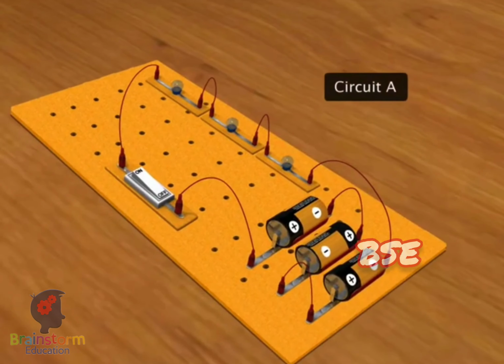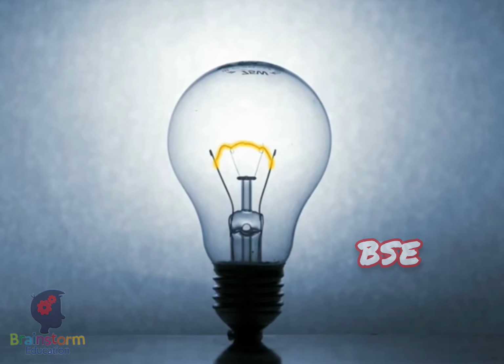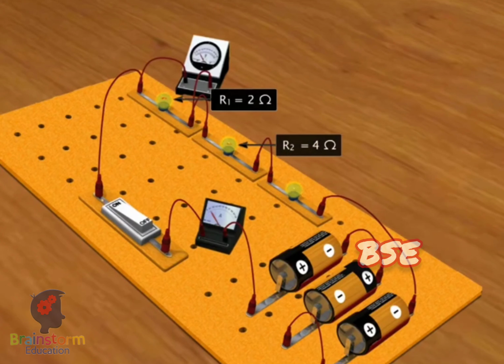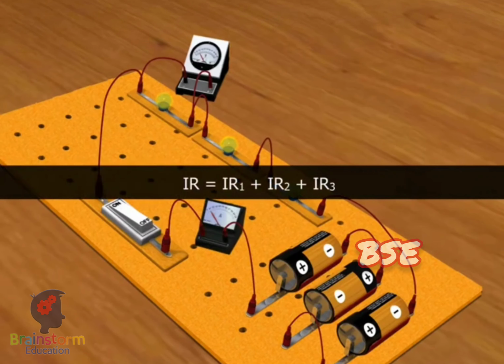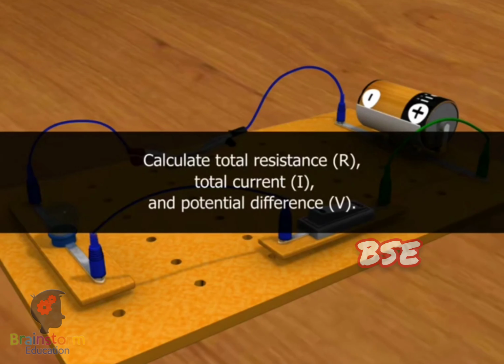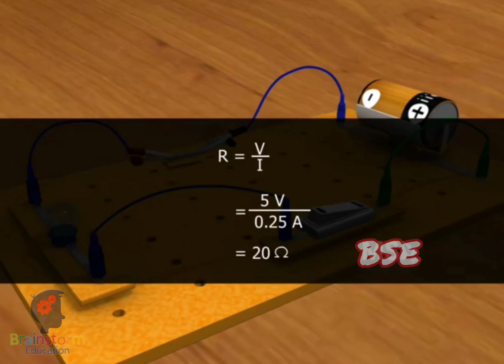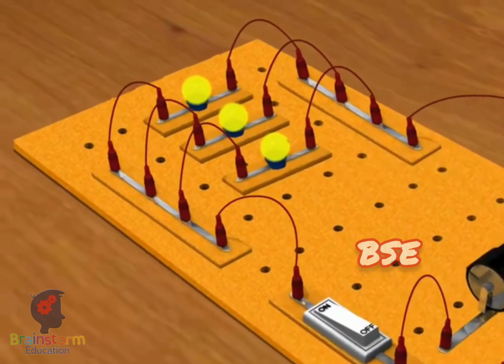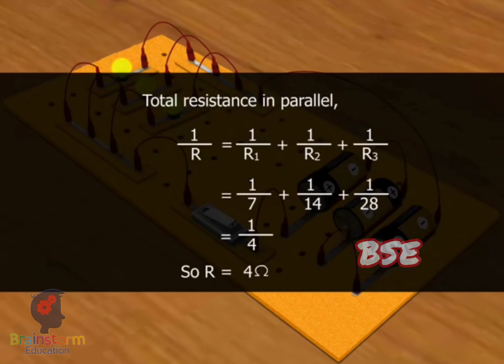Resistance connect in series and parallel combination.(magnetbrains electricity resistance )